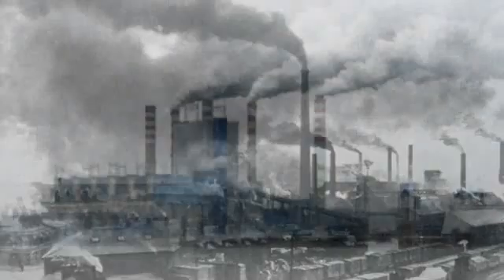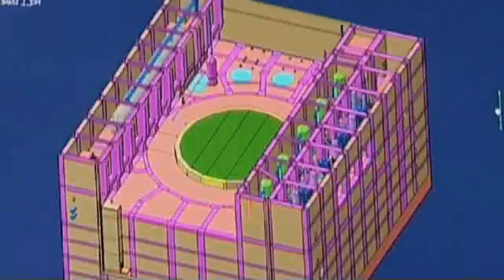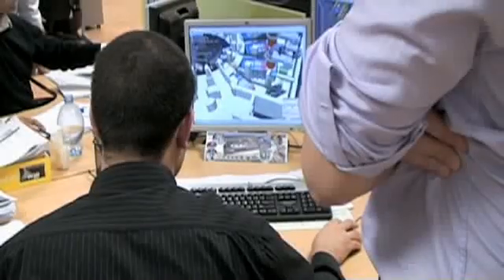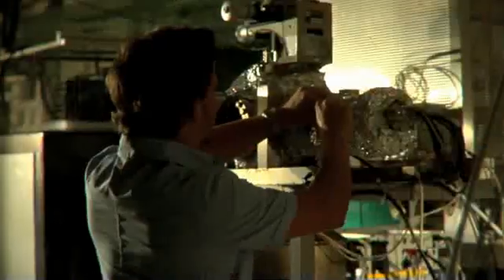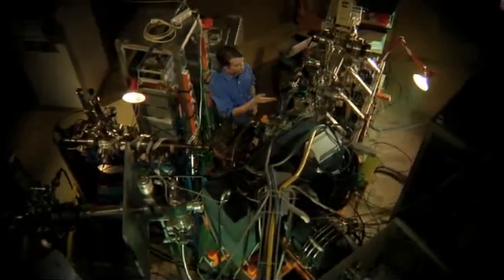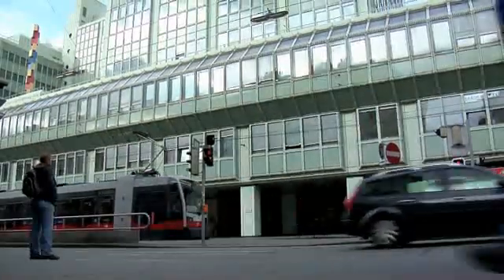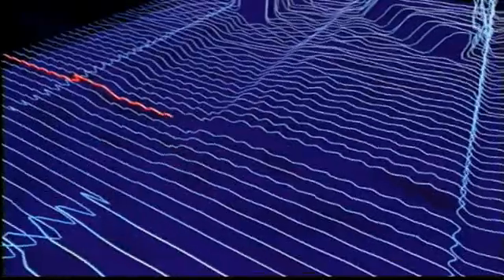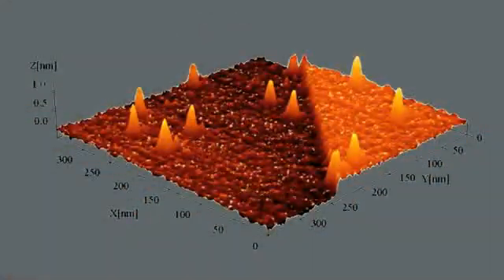Deep Impact - Highly Charged Ion Research at TU Wien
A presentation of the ion-surface-interaction research at the Institute of Applied Physics at the Vienna University of Technology (TU WIEN) - produced by Birdman & Artboy Ventures

directed by: Lucas Vossoughi & Artur Golczewski
written by: Artur Golczewski
cinematography by: Roman Chalupnik
edited by: Artur Golczewski
sound by: Hjalti Bager-Jonathansson

narrated by: David Wurawa

starring:
Friedrich Aumayr
Katharina Dobes
Gregor Kowarik
Katharina Igenbergs
Markus Hinterhofer
Robert Ritter

many thanks to Georg Wachter & Christoph Lemell for the computer simulation of hillocks formation.